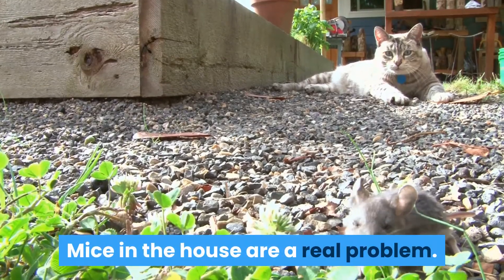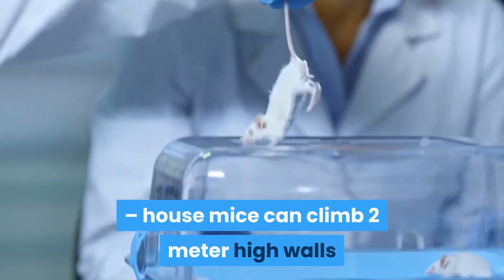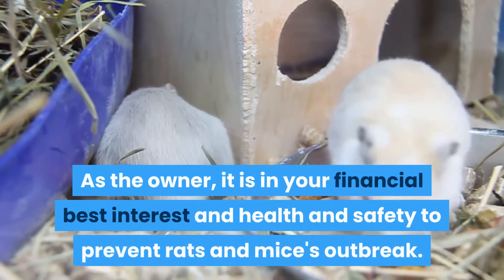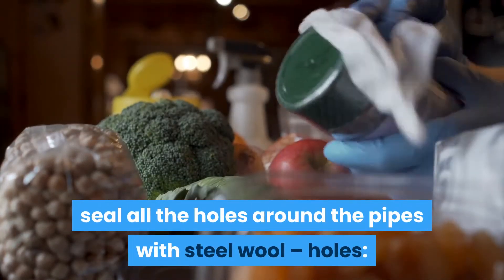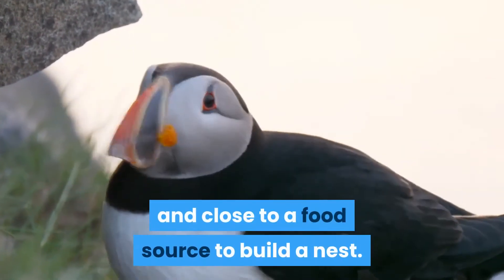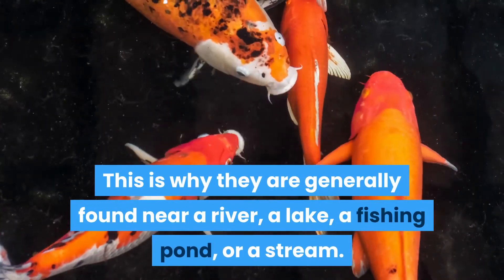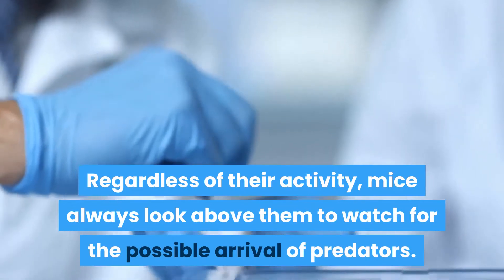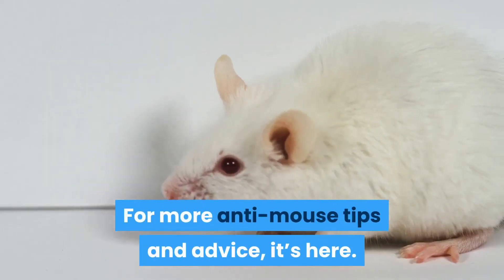What is mouse control?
The black rat is often referred to as the roof rat thanks to its incredible agility, allowing it to make its way through cables and climbing plants.

Have you ever wondered how rodents get to your kitchen cupboards? So turn your fridge over! Where you and I see only a simple household appliance, the mice detect a sumptuous climbing wall opening them the way to all the elements at height.

And here are other possible entry points:

– hollows in cellars and basements
– unplugged holes around the pipes
– damaged floors and roofs
– ventilation
– drains and sewers because yes, rats are good swimmers!
How do you prevent mice from entering the house?
As the owner, it is in your financial best interest and health and safety to prevent rats and mice’s outbreak. Indeed, rats and mice have the ability to reproduce very quickly, transforming a small inconvenience into a large-scale infestation. Rodents are carriers of many diseases, dangerous for humans, and can be the source of a fire because of their annoying tendency to nibble everything that passes under their noses. So prevention will be more desirable than treatment.

How to prevent mouse invasions?
– food storage: use plastic or metal containers and regularly clean under your refrigerator, your cupboards, and your gas stove
– doors: install a brush seal at the bottom of your doors to prevent any intrusion
– pipes: seal all the holes around the pipes with steel wool
– holes: often located outside and near cables or pipes, remember to check old installations. Any 5mm hole can be enough for mice to get into your home.
– ventilation: do not hesitate to cover it with a thin galvanized wire mesh, which is more if it is damaged
– roof and eaves: repair any damage identified and place a fine mesh over the holes.
To learn more, see our anti-mouse tips and tricks page.

Mice are opportunistic and determined. They will seize the slightest opportunity to interfere in your home.

What do mice do when they are in your house?
The mouse needs three things to survive: food, warmth, and shelter. Your home can meet all of their expectations.

safe in a mouse nest
Once inside, the mice’s first objective will be to find a corner isolated from the cold and close to a food source to build a nest. Your kitchen or your dining room are their prime targets. This is why you will often find mice behind kitchen units or the refrigerator (which rejects hot air!).

Did you know? The mouse nests are often developed based on a paper that mice recover in your home.

Mice in the walls
Note that mice can easily take up residence in cavities in a wall, in your false ceilings, in your basement, near the hot water tank, or in your attic. The mice in the walls can be identified through the noise they make by scraping and moving at night.

What do mice eat?
Mice eat cheese, but also chocolate and even peanut butter. It was also they also have a preference for certain flavours of crisps. When it comes to hydration, mice get water from the food they eat.

However, the rats can not do without direct access to water and promote potatoes and bread. This is why they are generally found near a river, a lake, a fishing pond, or a stream.

This also justifies the fact that mouse problems are more common than rat problems.

Did you know? Mice can feed in multiple places overnight, while rats may prefer to pick food from only two or three areas as a precaution.

Rodents, nocturnal animals
Since mice are nocturnal animals, it is rare to see them during the day, unless you have a serious mouse problem. Believe it or not, a mouse infestation can be easily identified, if you are looking for them correctly at any time of the day.

How do mice move?
Out of survival instinct, mice always move cautiously along the walls. In the wild, this protects them from predators. In your home, they will thus usually run alongside your baseboards and kitchen cupboards. It is therefore unlikely that a mouse will cross a room.

Did you know? Regardless of their activity, mice always look above them to watch for the possible arrival of predators.

If an invasion of mice is not taken in hand, you will quickly see appear on their favourite route, a thin layer of dirt. This is due to their repeated passage and the sebum released by their coat.

Body functions of mice
Another compelling clue to the existence of a mouse nest in the presence of mouse urine and mouse droppings. Indeed, to mark their territory, mice go out of their way to urinate. They also use this system to guide other nest residents to an identified source of food.

In the wild, a mouse can live 12 to 18 months and reproduce endlessly.
Now you understand why, without concrete actions, your house can quickly be invaded by a horde of moustaches!

Mouse, what to do?
As is often the case in many situations, prevention remains your best ally. For more anti-mouse tips and advice, it’s here.